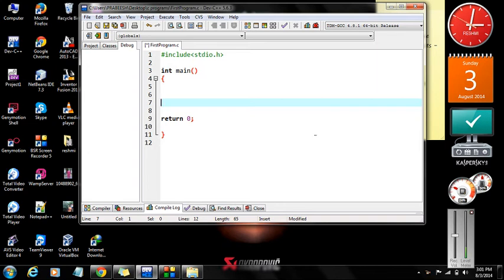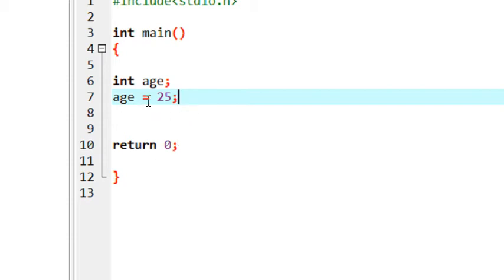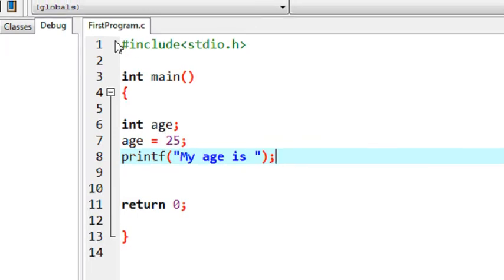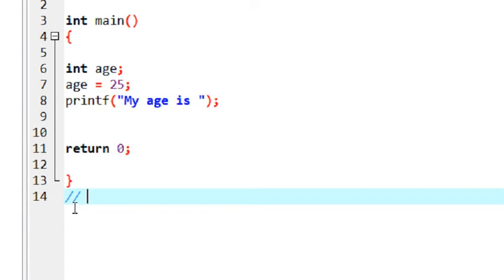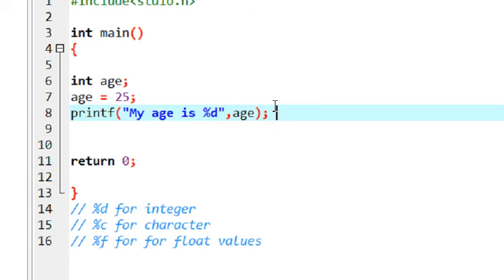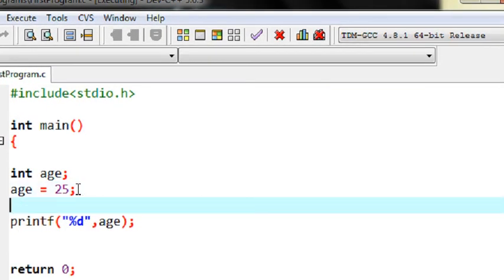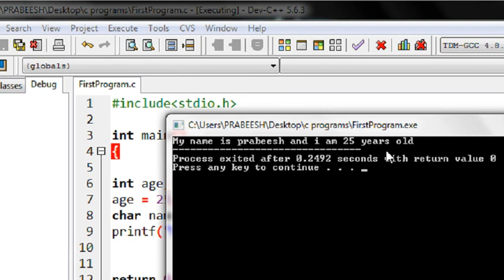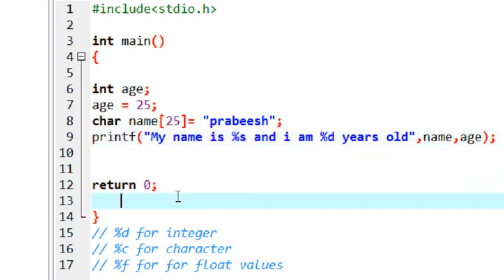C Programming - 4 - Using printf() function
What is the use and how to use printf function in a c program.